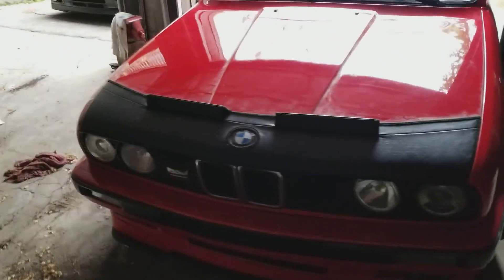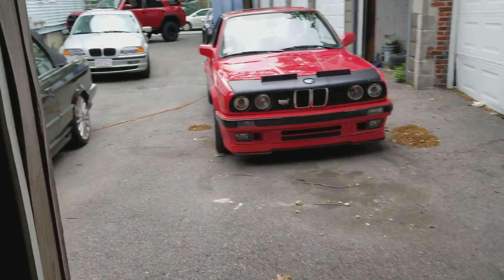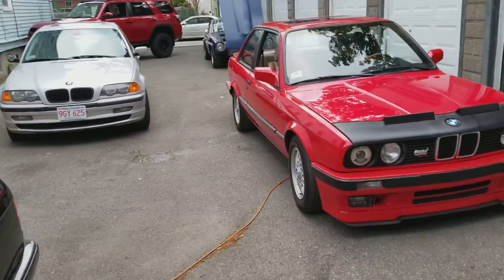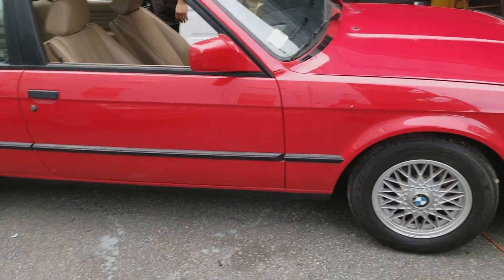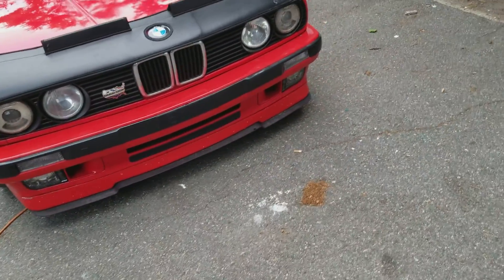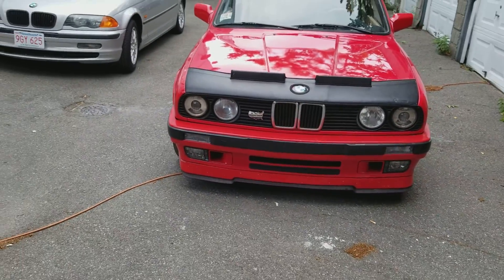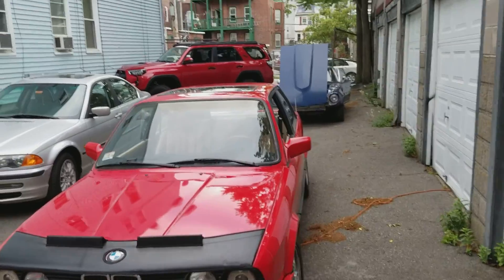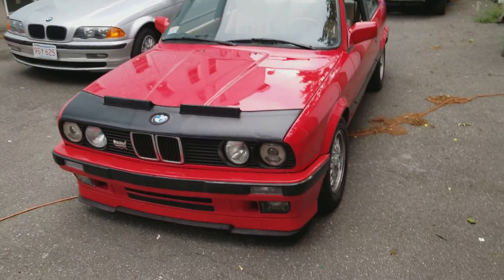E30 318 getting some daylight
Pulled out my buddy Trevor's red e30 318i for an inspection and gave a portion of the car fleet some daylight